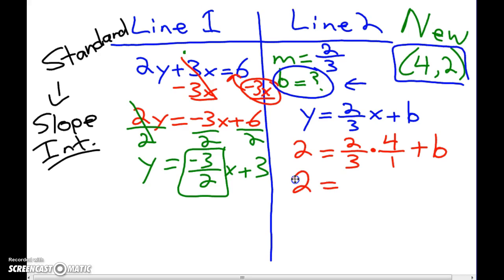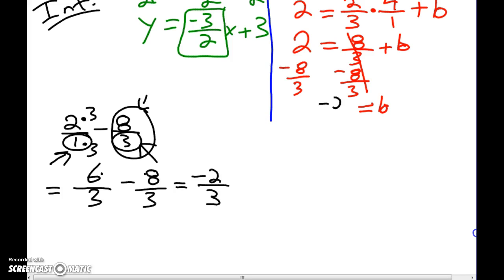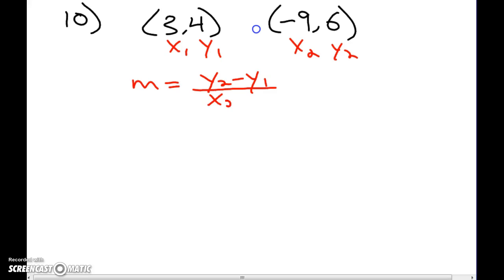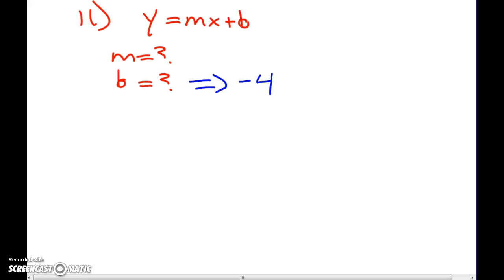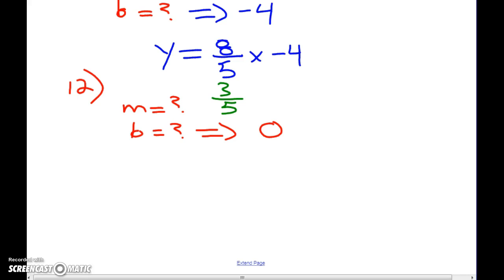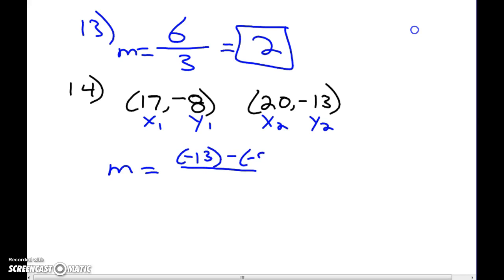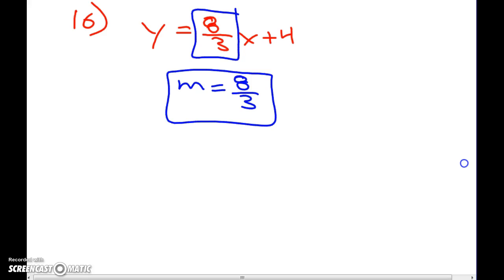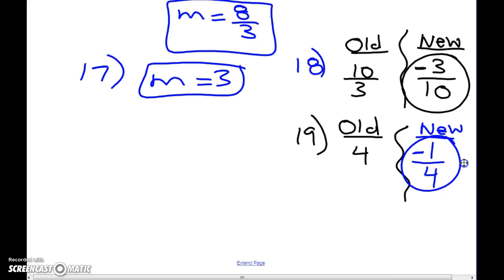Unit 2 Review Solutions Part 2 Geometry